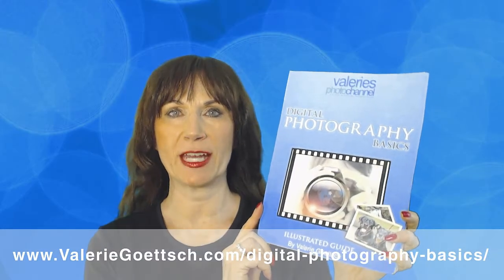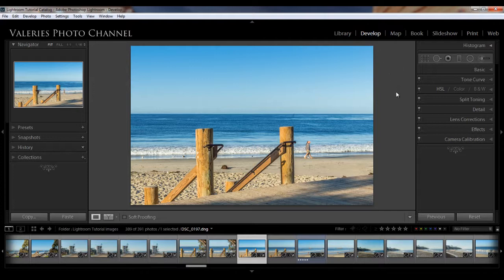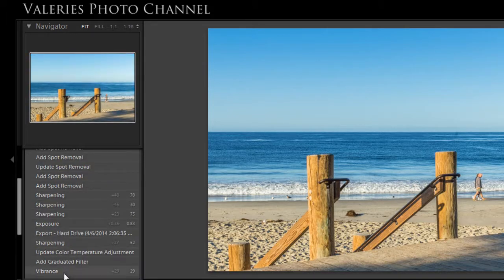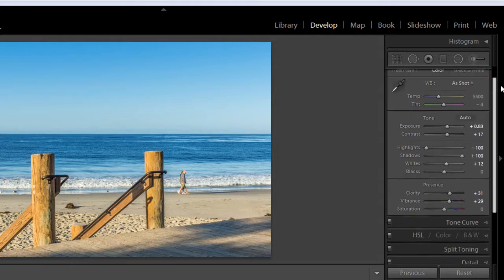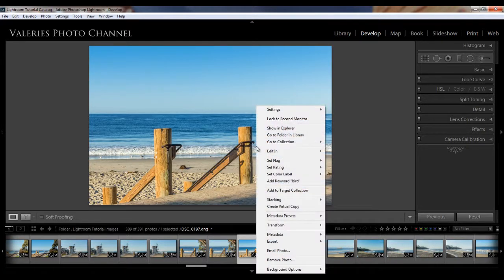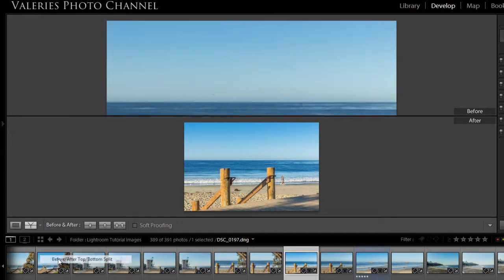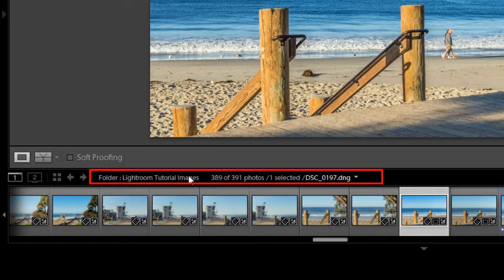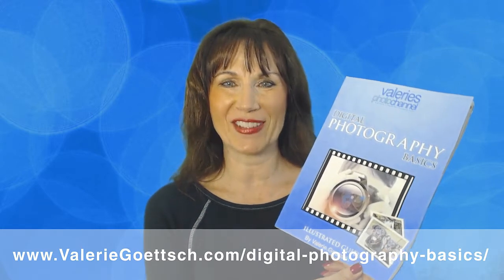Lightroom Tutorial - Develop Module Overview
The Develop Module is where you adjust your images. It's the creative heart of Lightroom and where you transform raw files into beautiful images. You can also adjust JPEGs and TIF files. In this beginners training video I'll walk you through the workspace and give you some helpful tips and shortcuts for improving your work flow.

Watch my next tutorial, which shows you all the Adjustment panels with a brief explanation of what the tools do.

It's an amazing resource for beginner and intermediate photo enthusiasts, whether you have a compact camera or a DSLR.